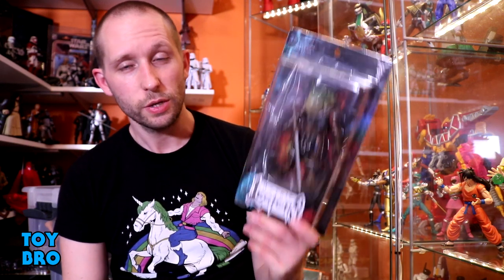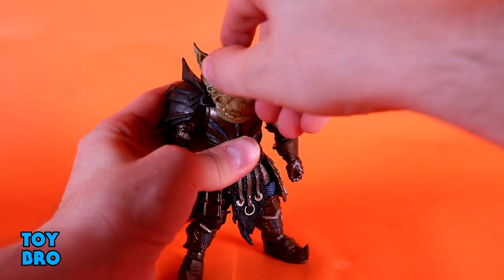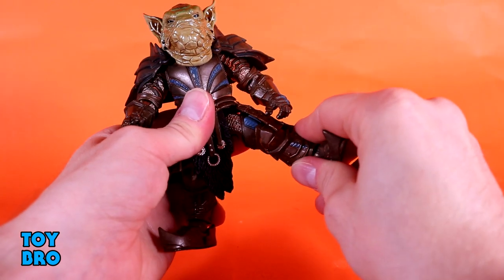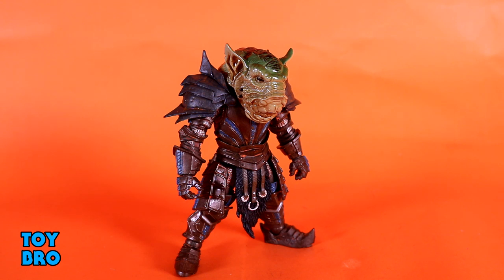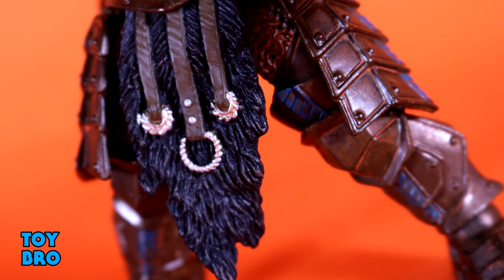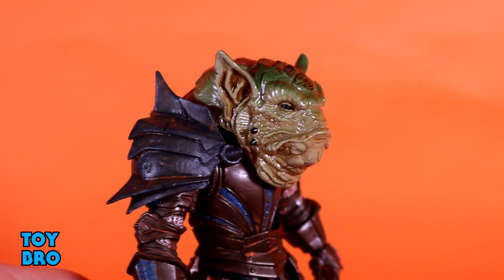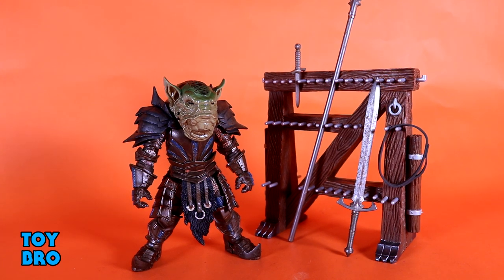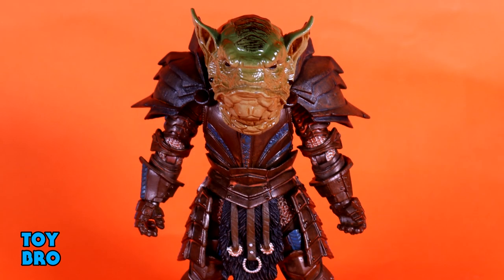Four Horsemen Mythic Legions All Stars BOG GOBLIN Action Figure Review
The boggiest goblin you've ever seen!